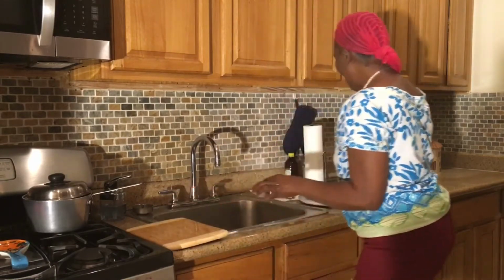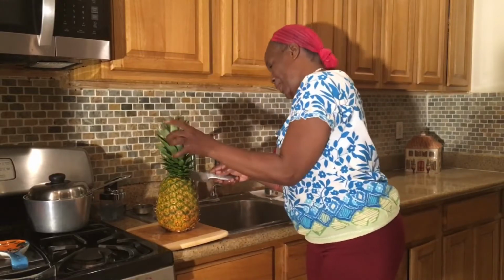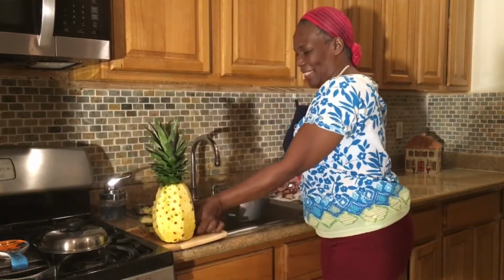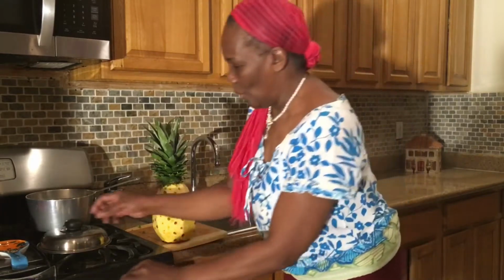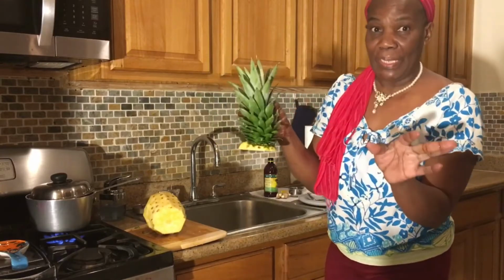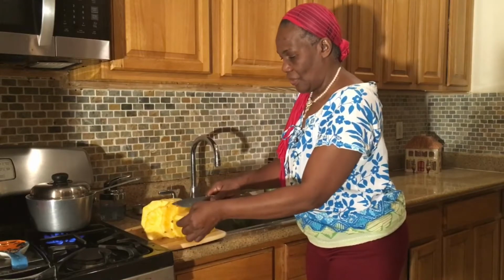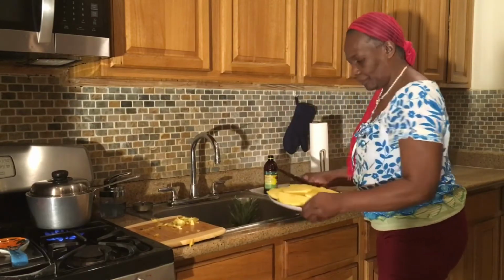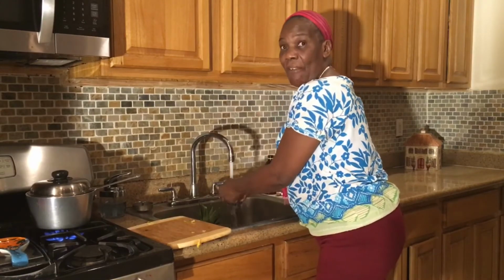Back in the Day- Pineapple (3 Ways)